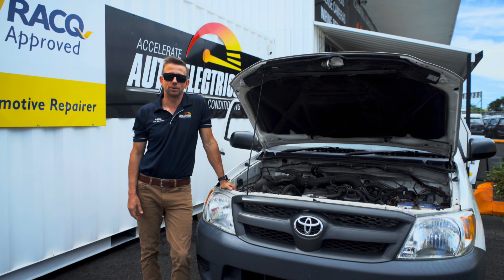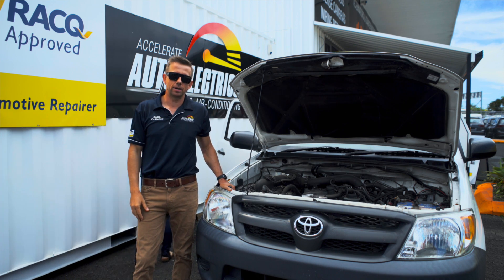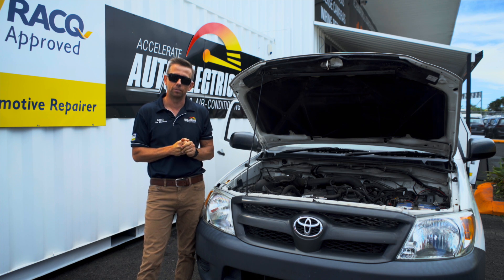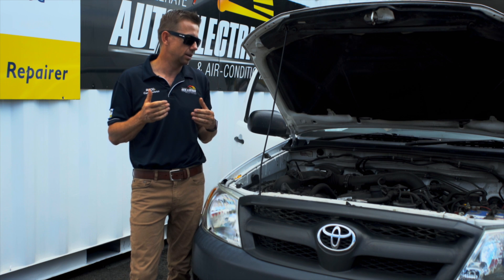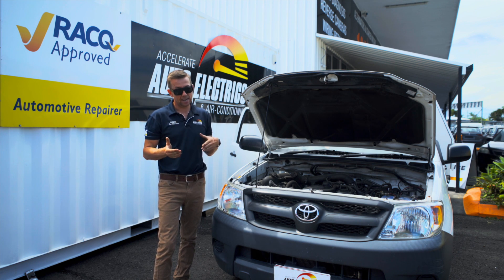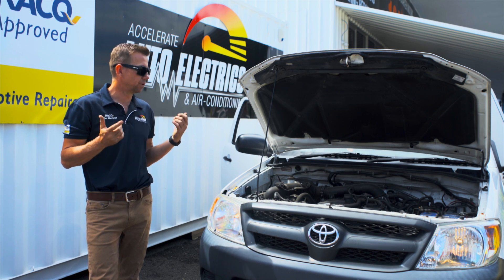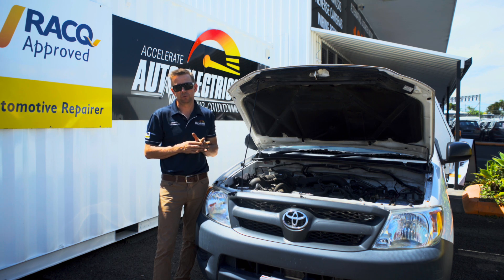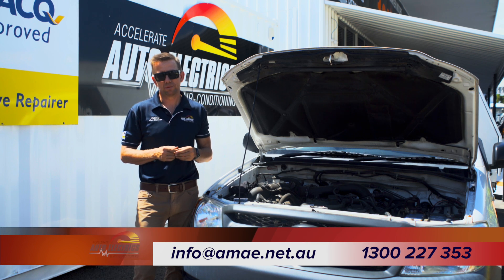Why Won't My Car Start? Common Starting Faults (with IDENTIFYING SOUNDS) | Accelerate Auto Electrics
So your car won't start, but it's making some noises?
Here are some samples of noises and causes so that you can identify them.
PLEASE NOTE: Although this video offers suggestions about possible causes of starting faults, we always recommend taking your vehicle to a Qualified Auto Electrician to get an accurate diagnosis.

Hi, I'm Andrew from Accelerate Auto Electrics. We've all been in this situation where you're in a frantic rush, you're running late, and finally, jump in the car, and the car won't start.

So today, we're gonna take my old Hilux. We've had this girl for a while. We're gonna break it, the unbreakable Hilux, and make some noises, and show you what they mean and the causes from them. So to do this today, and to help me, I'm gonna need my beautiful assistant, Briohny. Here she is. Excuse the sunnies. It's very bright here. And we're gonna stick her in the driver's seat, and she's gonna be my cranker.

So, we've got my old HiLux, 2.7 litre,  four-cylinder, this engine's been around for ages. We all know the noise it should make, which is...

The other common starting faults we are going to demonstrate include:
- Starter Motor Faults
- Flat Battery
- Alternator Fault

Although it's always handy to understand what is happening with your car, situations are not always a cut and dry diagnosis. We always recommend getting your vehicle professionally diagnosed by an auto electrician, and that way you won't run into any surprises along the way.